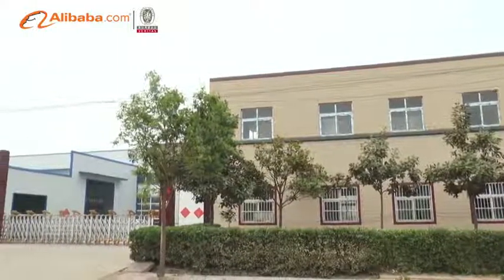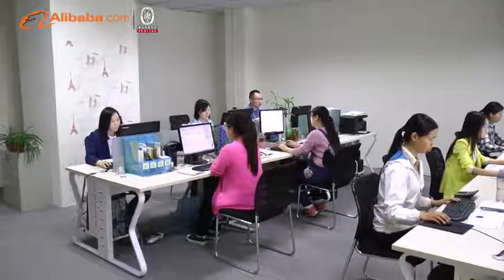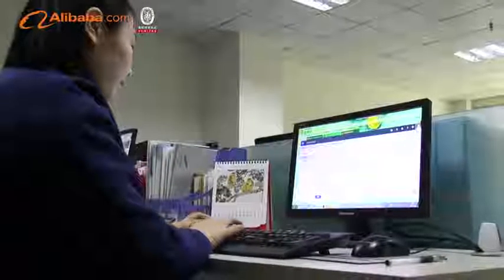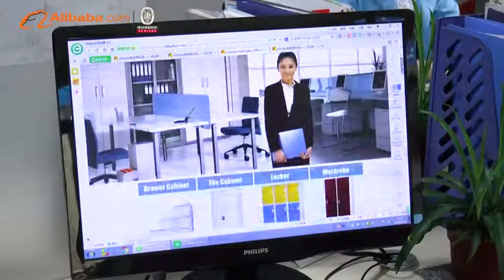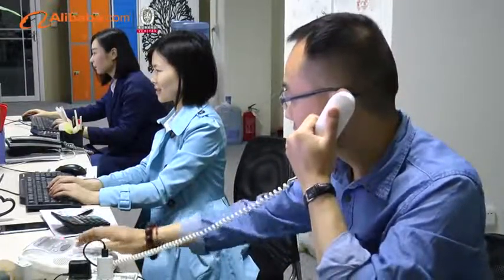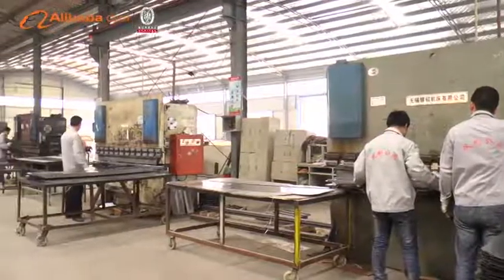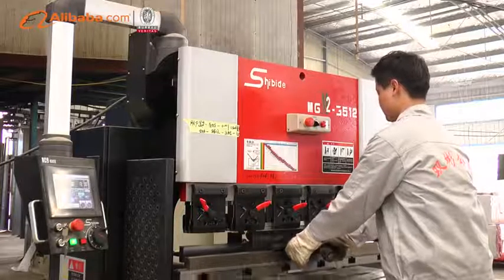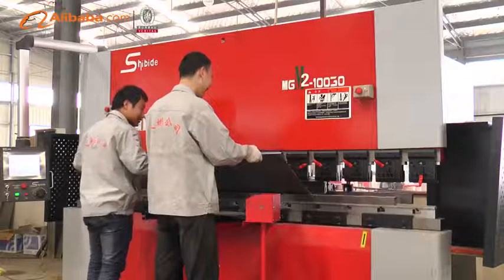Luoyang Shuangbin office Furniture Co.,LTD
This Video is made by alibaba .com for   Assessed supplier which has been assessed Bureau Veritas . The factory is mainly  knocking down metal cabinet , filing cabinet , pedestal cabinet , stationary cupboard , locker , shelves , bunk bed and desks .